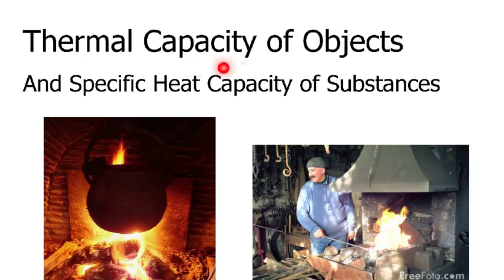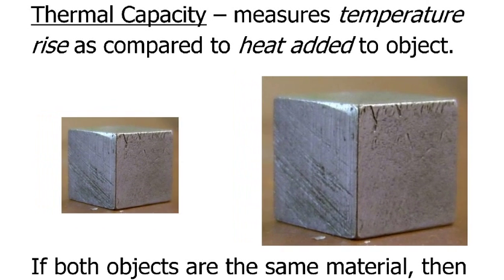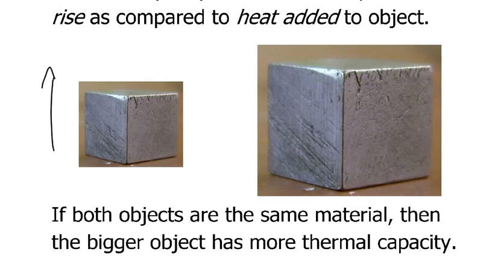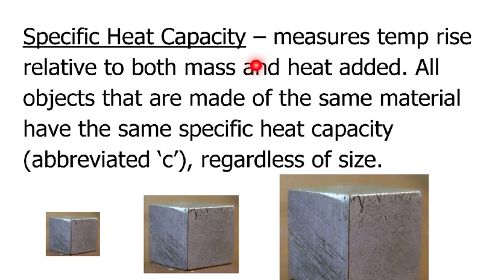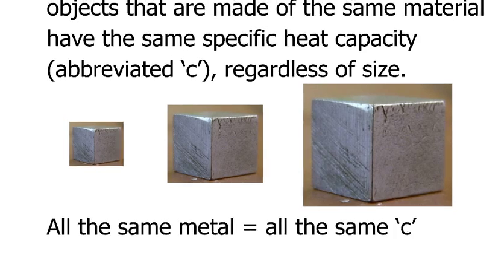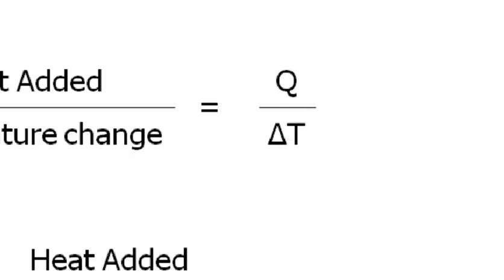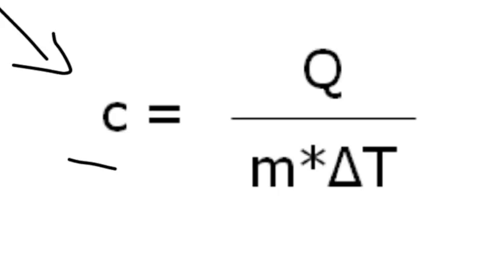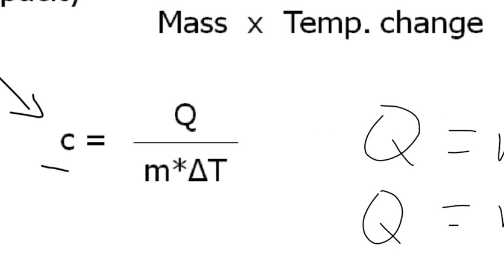Physics Lesson 41 - Specific Heat Capacity